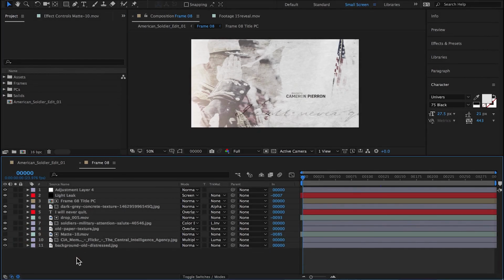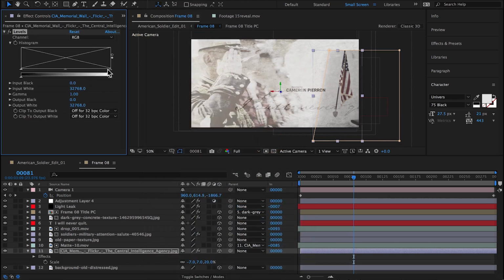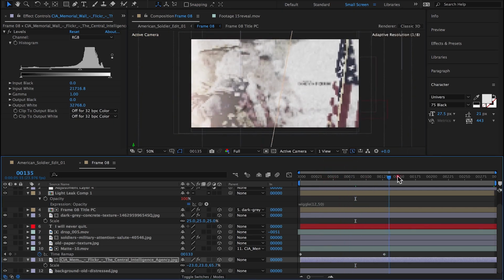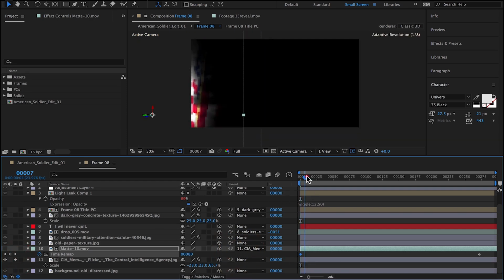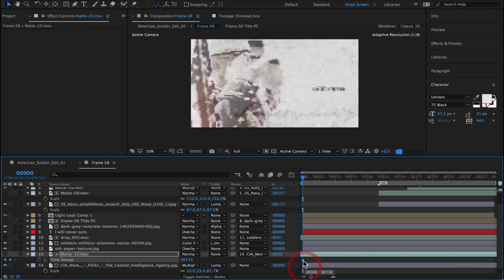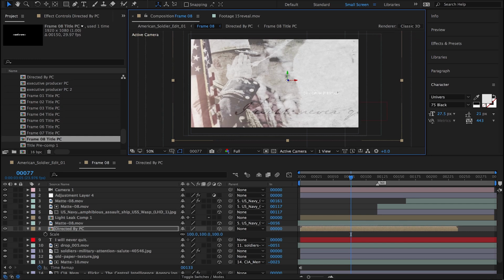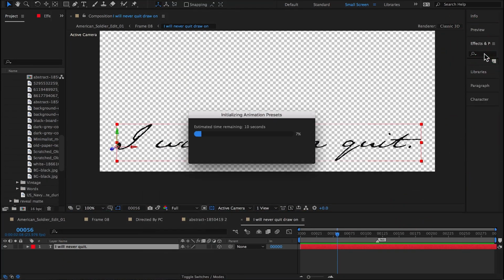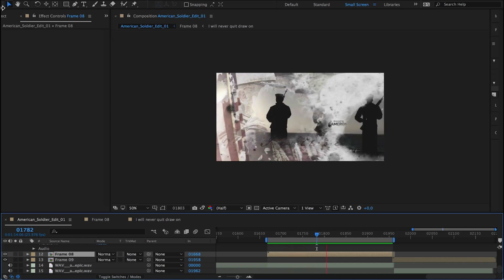Lesson 13 of 19: Frame 08 Animation | Main Titles Course (Animation Part)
This is Lesson 13 of 19 from the Main Titles Free Course by AEJuice (Animation Part).

Creating the Frame 08 Animation.

About this course:
Learn to design and animate cinematic main titles for film and TV with award-winning motion designer Cameron Pierron.